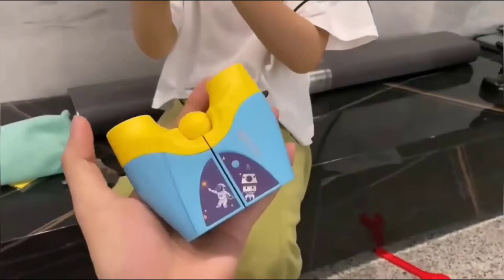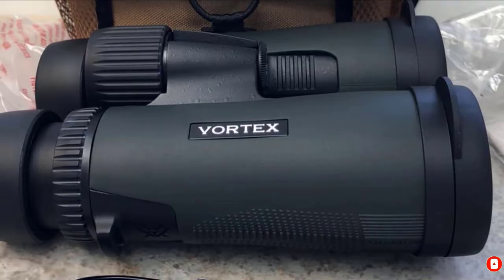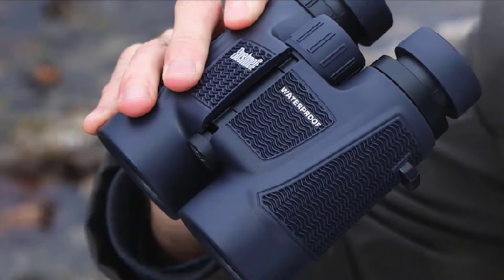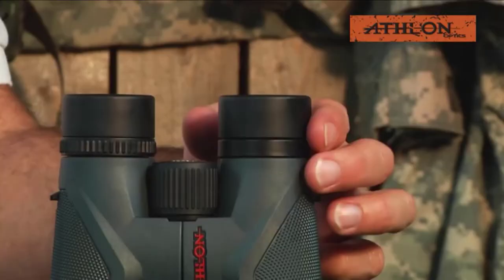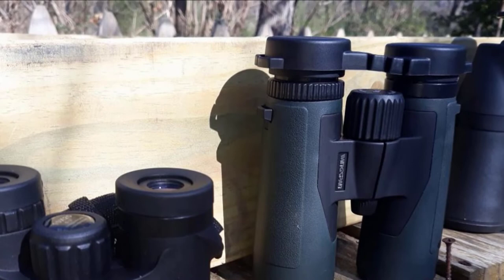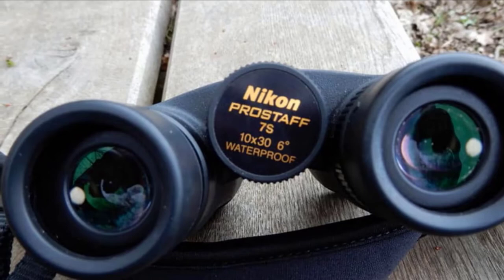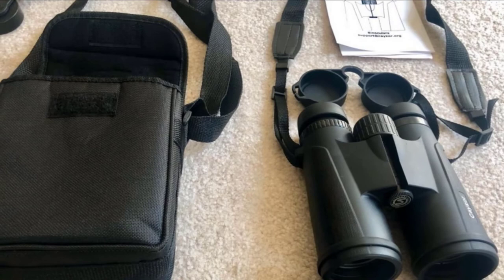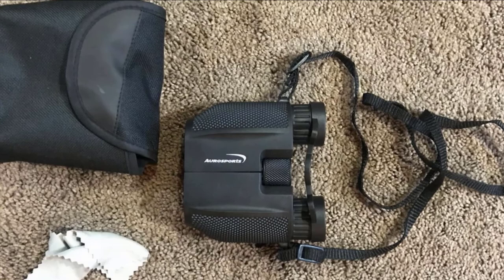Top 10 Best Binoculars for Hiking On Amazon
Links to the best Binoculars for Hikings we listed in today's Binoculars for Hiking review video:

➤Kindle Unlimited Membership Plans
➤Audible Gift Memberships
➤Prime Student 6-month Trial

➤Give the Gift of Amazon Prime
➤Create an Amazon Wedding Registry
➤Create an Amazon Baby Registry
➤Top Rated Products
➤Most Wished For Items
➤Top Gift Ideas
➤Hot New Releases
➤Gold Box
➤Best Selling Products
➤Gift Cards for Weddings

What are the Best Binoculars for Hikings in 2023?

In today's video we reviewed the top 10 best Binoculars for Hikings on the market in 2023. We made this list based on our personal opinion and we ranked them in no particular order, after doing our research based on their prices, quality, durability, brand reputation and many more.

After watching this video you will know which are the best budget, top selling and top rated Binoculars for Hikings on the market today.

If you choose from this list you can be sure that you buy one of the best Binoculars for Hikings available today.